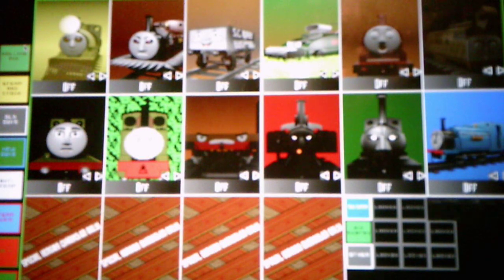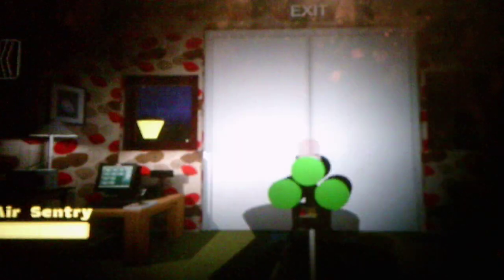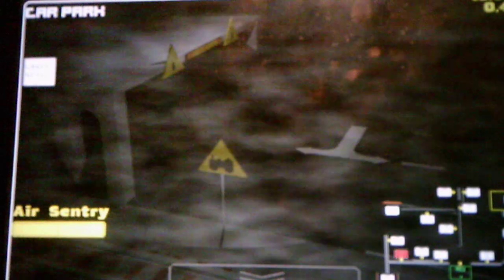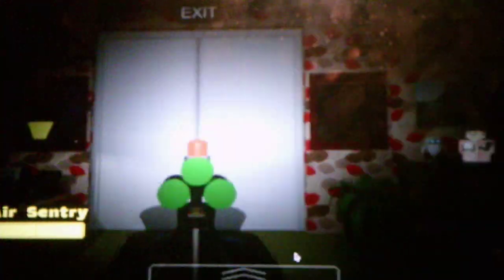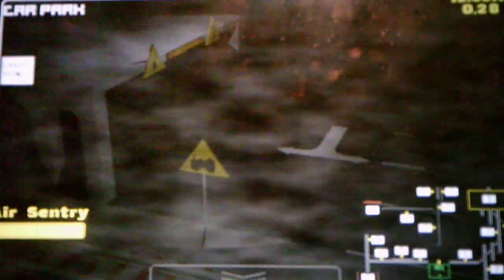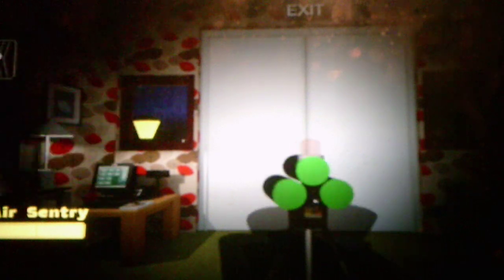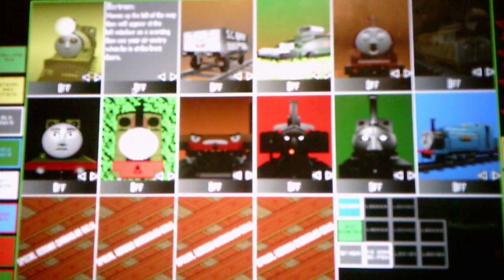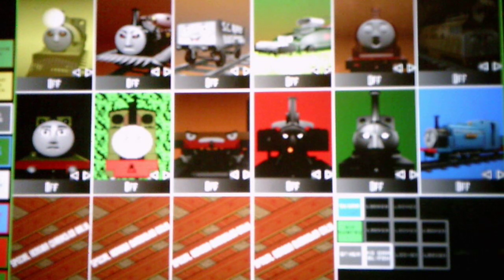Five Nights At Smudgers 4 Custom Night Taking On The Rolling Mix Challenge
I am once again happy to be making the Five Nights At Smudgers 4 videos also be sure to check out my Super Smash Bros 2 Lets Play